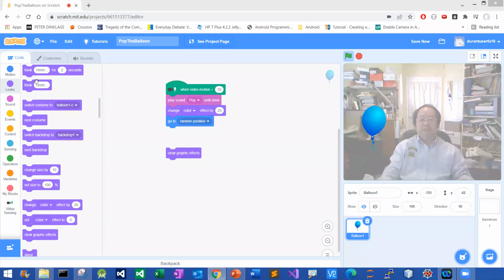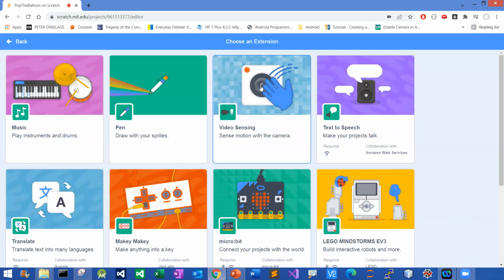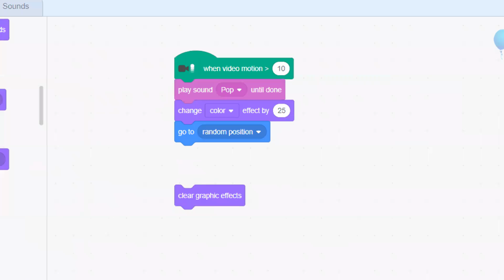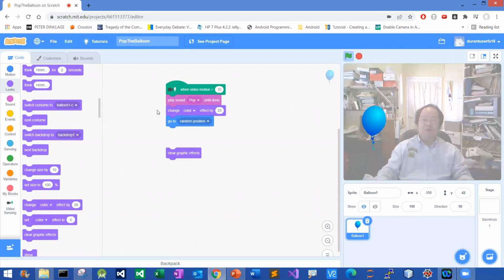Scratch: Video Sensing - Pop the Balloon